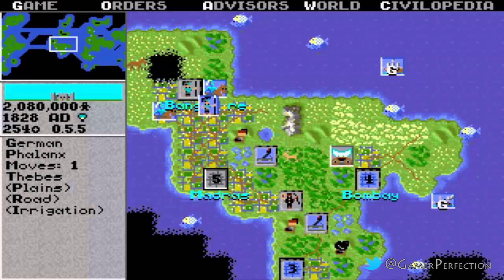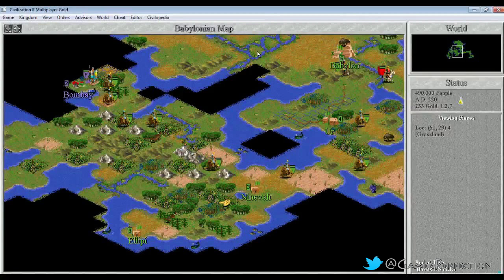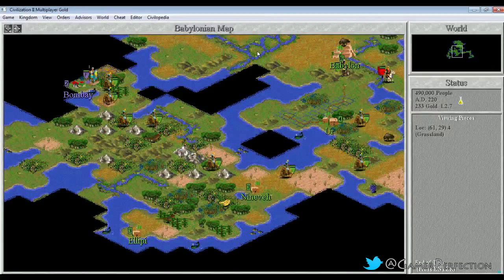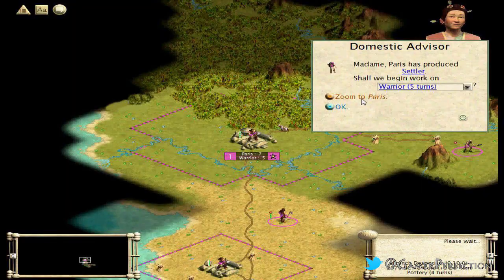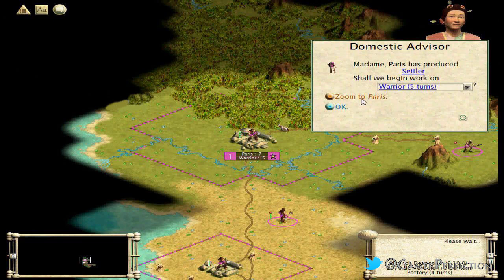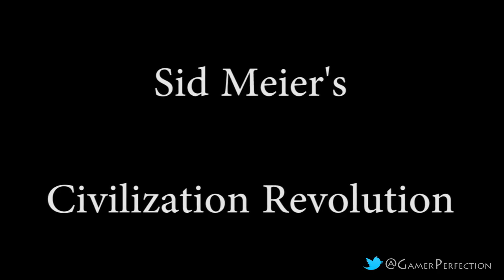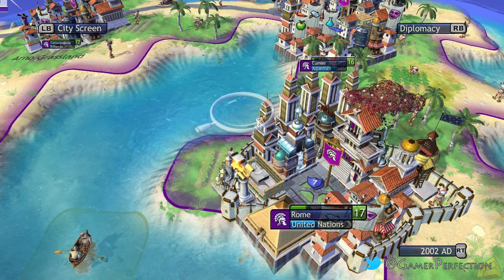History of Sid Meier's Civilization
I take you through a brief graphical history of the turn-based strategy game Sid Meier's Civilization.

The games I cover in this video are:

Civilization
Civilization II
Civilization III
Civilization IV
Civilization Revolution
Civilization V
Civilization Beyond Earth

See how the game has advanced since the first Civilization was developed in 1991 compared to the most recent Beyond Earth edition developed in 2014.

Game developed by: MicroProse and Firaxis Games
Game produced by: Sid Meier